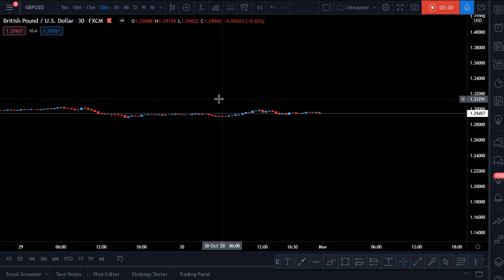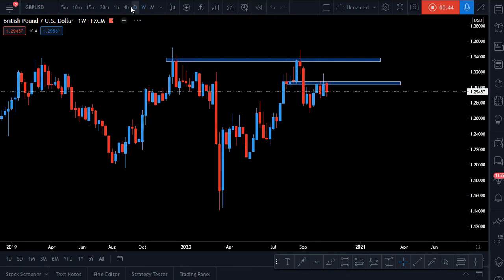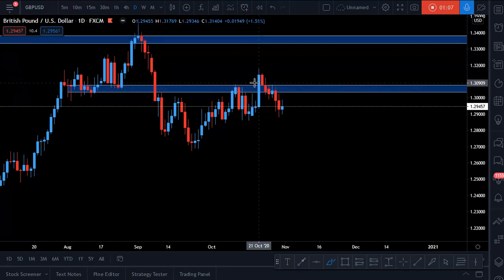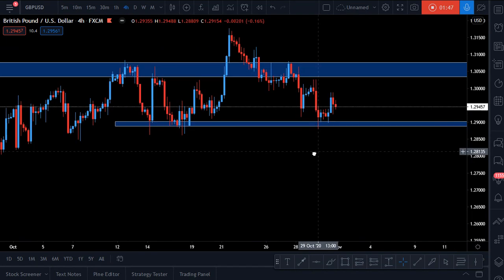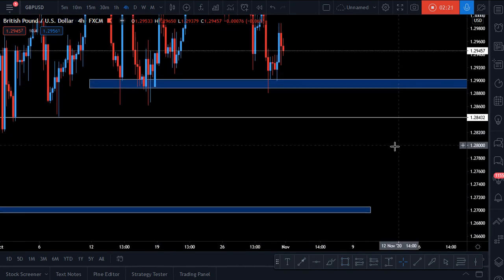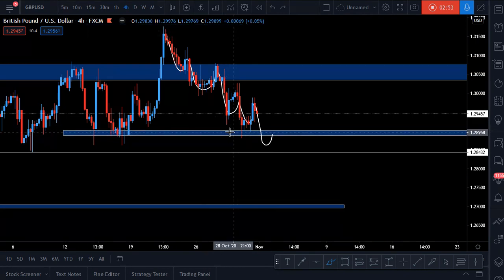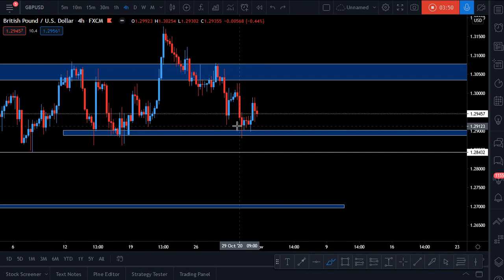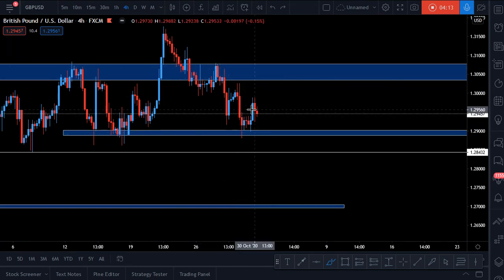GBPUSD: Explosive Week US Election, Brexit, BOE interest Rate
GBPUSD: Explosive Week ahead, Lot of happening, US Election, Brexit, COVID-19, BOE interest Rate, UK Lockdown and Etc.
This is just an idea on the basis of technical and fundamental development. The Market can go in the opposite direction, what we analyze. so we have to manage our risk and adopt the situation accordingly.